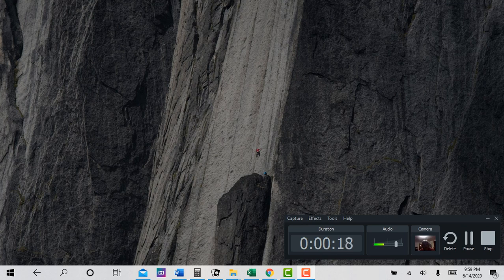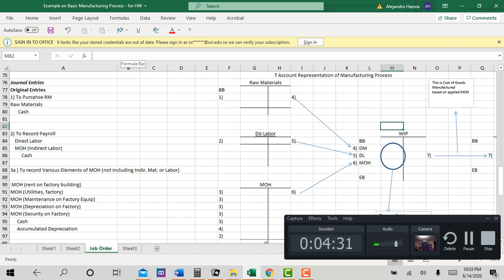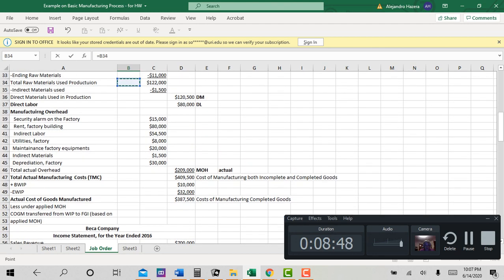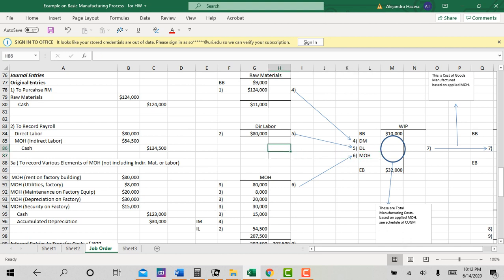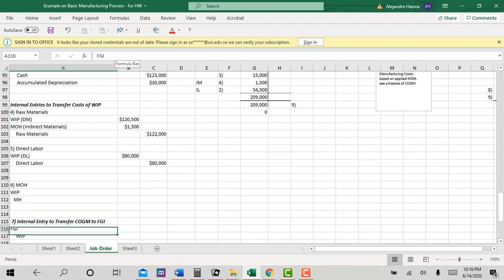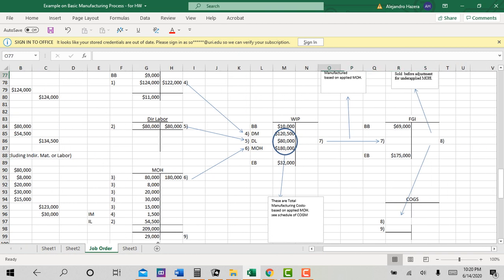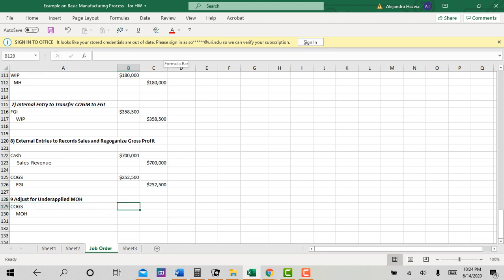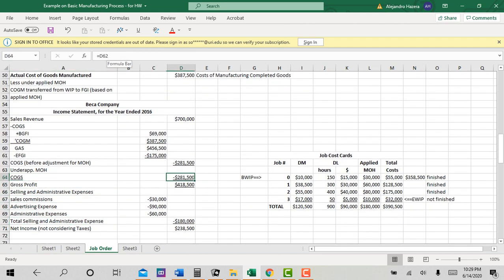MBA 510 M5 Job Order P3 T Accounts